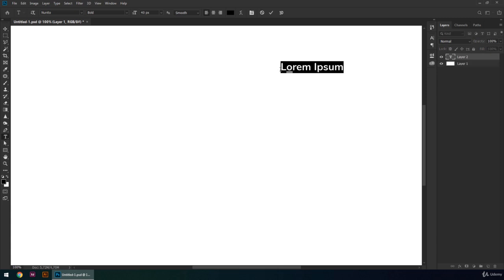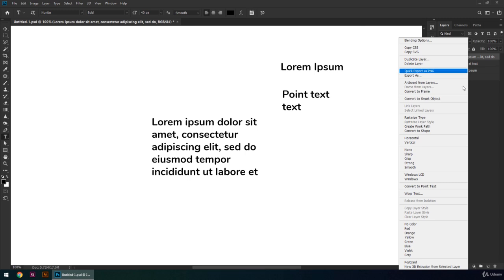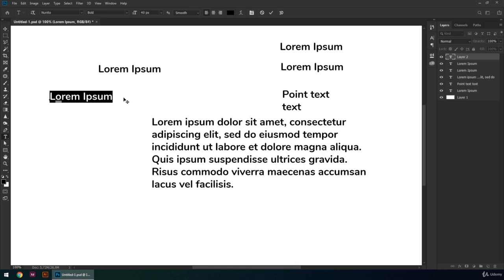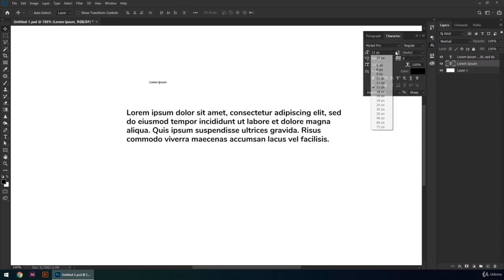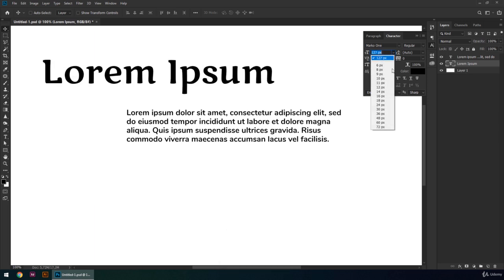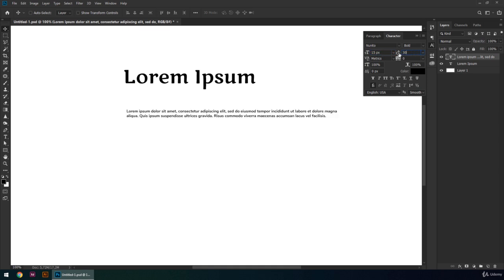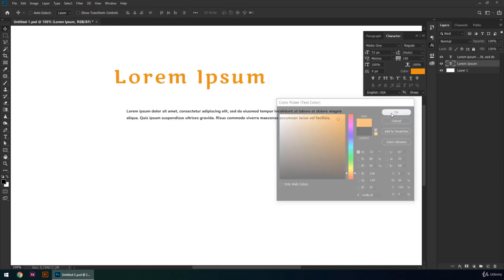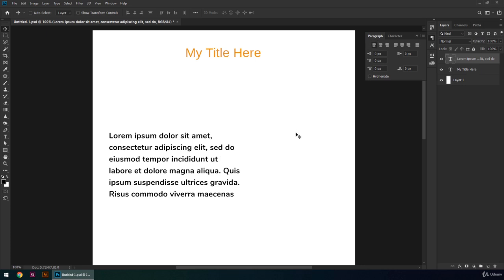Photoshop Text Layers Tutorial | Everything You Need to Know 🔤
🔡 Confused about how text layers work in Photoshop? This beginner-friendly tutorial explains it all!

In this video, you’ll learn:
✅ What are Text Layers and how they work
✅ Difference between Point Text and Paragraph Text
✅ How to edit fonts, size, spacing, color & alignment
✅ Applying Layer Styles like shadows, outlines, gradients
✅ BONUS: Pro tips to keep your text clean and editable

🎯 Great for posters, thumbnails, branding, and social media design!

🧰 Software Used: Adobe Photoshop (CC 2020 and above)

text layers explained photoshop
photoshop text layers
how to use text in photoshop
photoshop tutorial for beginners
photoshop text editing
layer styles photoshop
paragraph vs point text
photoshop design tips
adobe photoshop guide
text layout photoshop